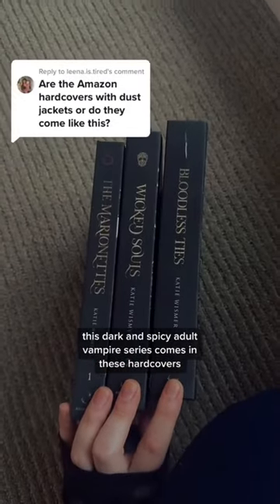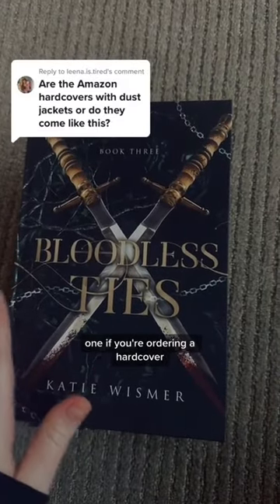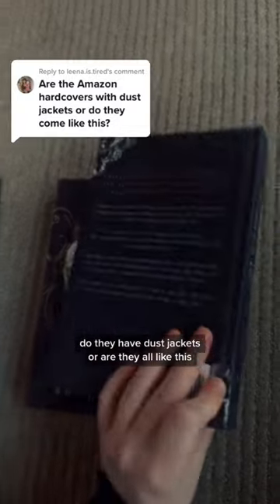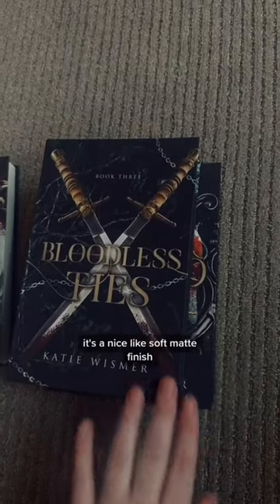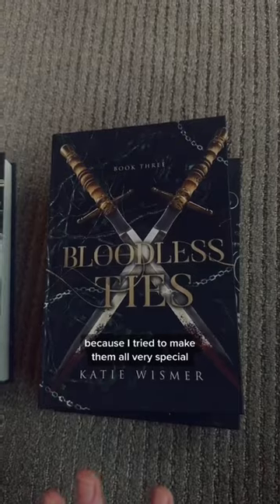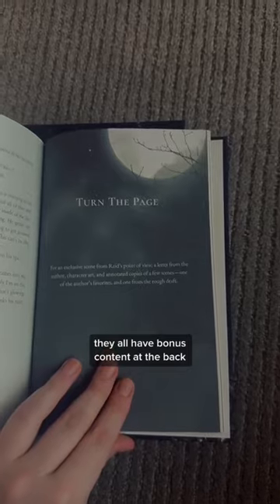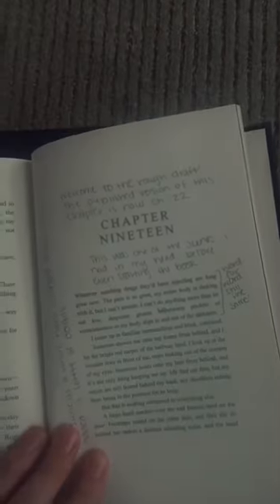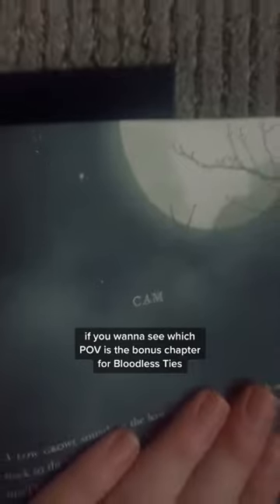Did you know this about the hardcovers?